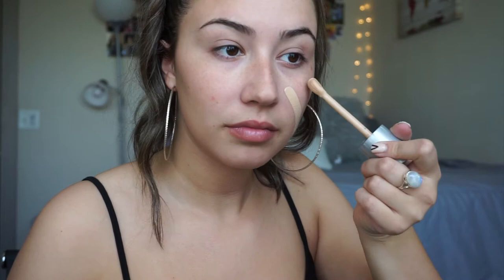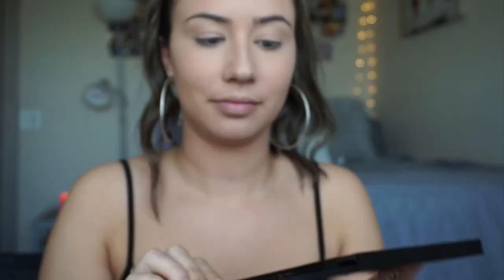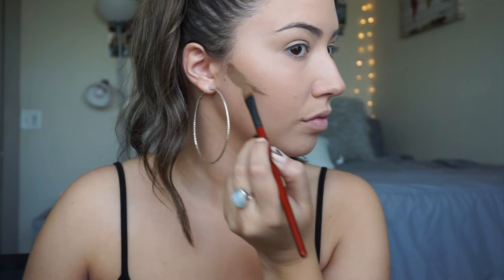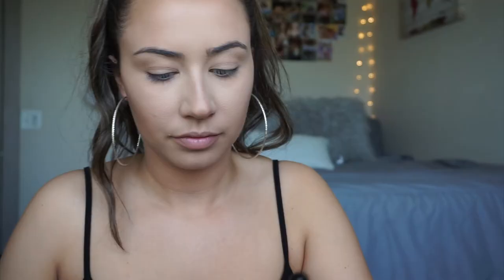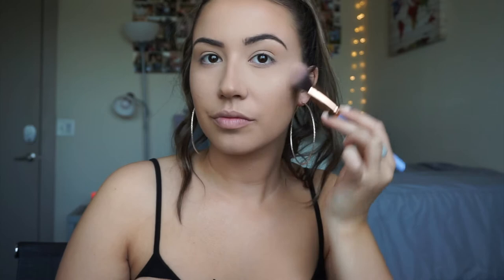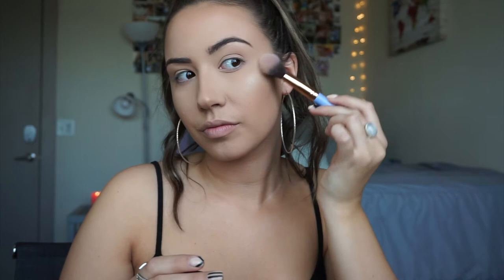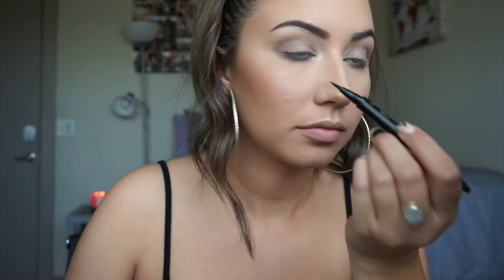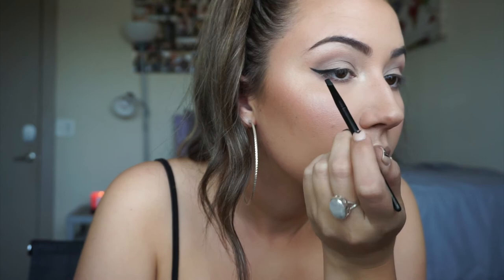Valencian Inspired Tutorial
Hey everyone! I'm so excited for y'all to see this tutorial! I absolutely love the way it turned out and I'm also obsessed with the Fenty Beauty lip paint!

PRODUCTS USED
Pore Professional Primer
Rimmel London Lasting Finish 25 Hour Breathable Foundation
Maybelline New York Instant Age Rewind Concealer
Maybelline New York Fit Me Powder
LA Colors Brush
Anastasia Beverly Hills Contour Cream Kit
Josie Maran 100% Pure Argan Oil Light
NYX Matte Finish Fini Mat
Anastasia Beverly Hills Perfect Brow Pencil
Rimmel London Radiance Brick
Luxie 514
Royal & Langnickel Precision Angled
Show Me Your Glow
Luxie 660
So Susan Blush & Glow
Crown Beauty Blush Brush
Too Faced Naked Eye
Morphe M433
Shany Studio Quality Natural Cosmetics Brush Set
IBY Beauty
Maybelline New York Curvature Liner
Maybelline New York Eyestudio
Fonts Beauty Stunna Lip Paint

PRODUCTS APPLIED OFF CAMERA
Pixie Lashes by Kiss
Kiss Lash Couture Adhesive

MUSIC
Reachin by Cristoph